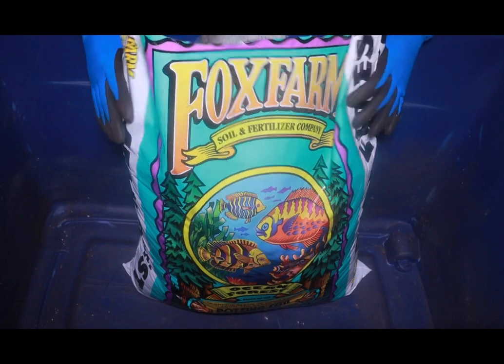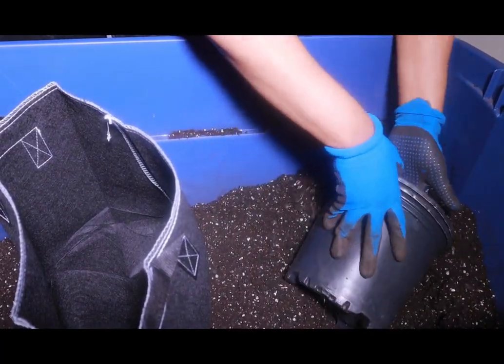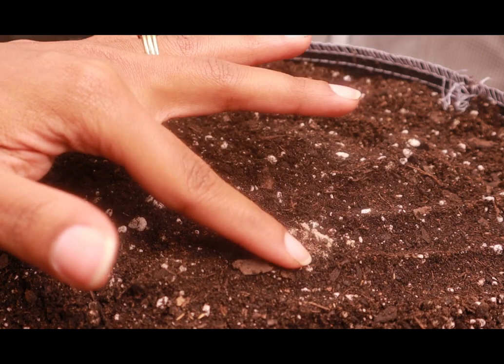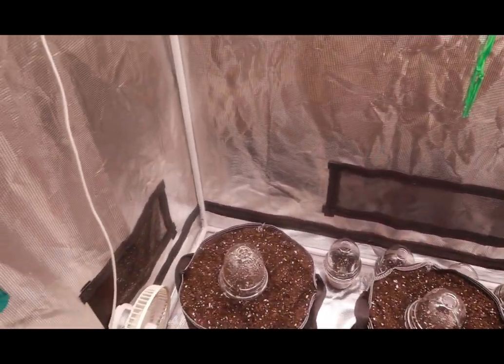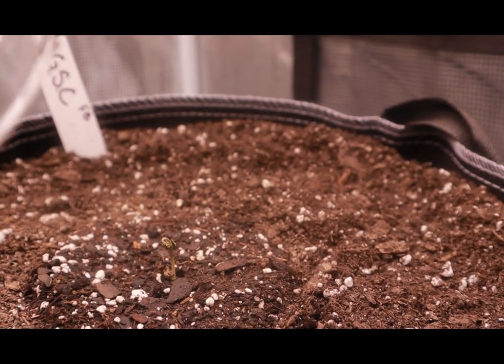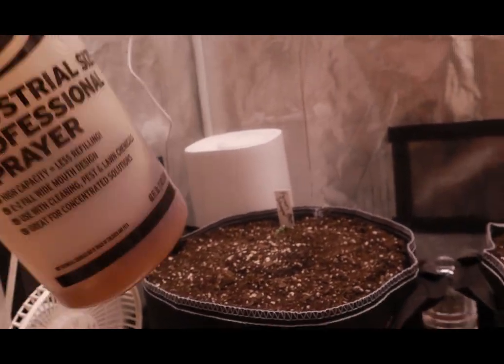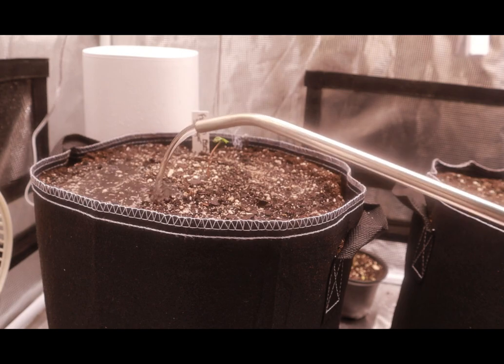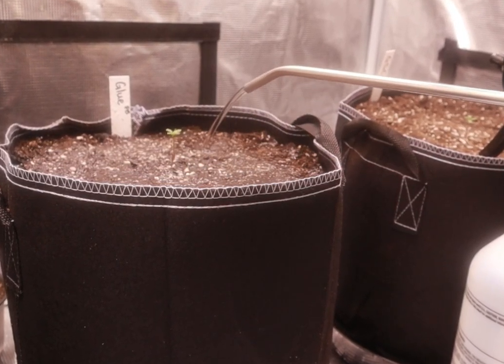How To Start Organic Autoflowers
In this video I will be demonstrating how I start my organic autoflower grows. Absolutely nothing for sale or trade.

Caligreen's channel- @Caligreen
Items used in video:
Liquid seaweed
Mykos Mycorrhizae
Dr Earth Flowergirl
5 gallon fabric pot
White clover
Great white mycorrhizae
Fish bone meal
Nursery pots with dome
Watering can
Exhaust fan
Carbon filter